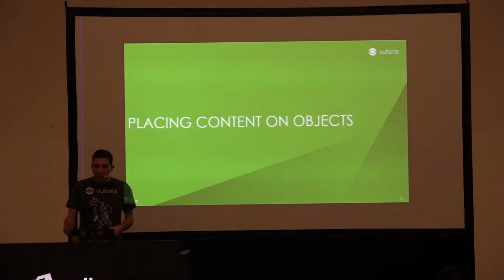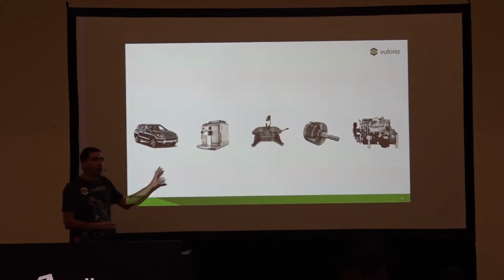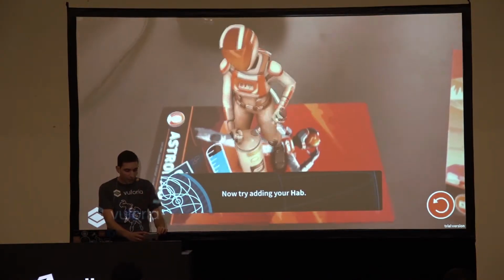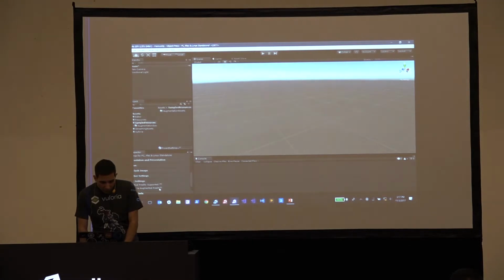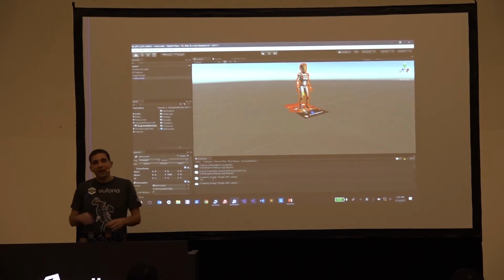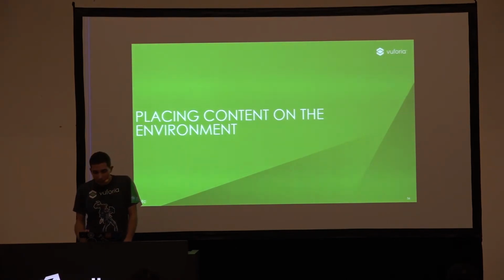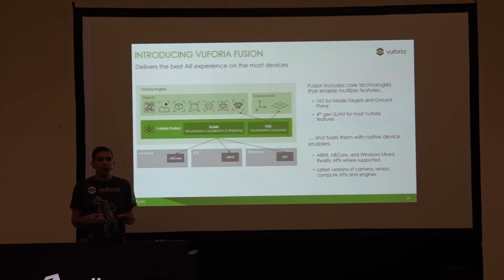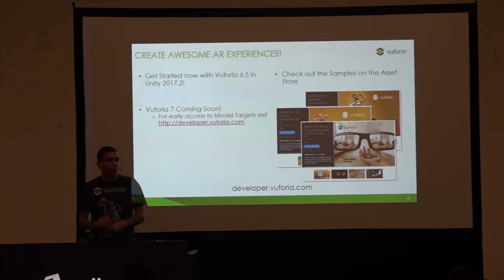Unite Singapore - Introduction to Vuforia AR Integration in Unity 2017.2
The Vuforia Augmented Reality platform is delivered with Unity 2017.2. In this session, developers will be introduced to AR, techniques and the workflows required to make it all happen. Using Vuforia and Unity, we will create a new AR experience that enables developers to put virtual content onto objects. Developers will gain an understanding of the workflow to create AR experiences for iOS, Android and UWP will also discuss what developers should expect from AR in the near future as more AR devices become available.

Vinny DaSilva - Vuforia